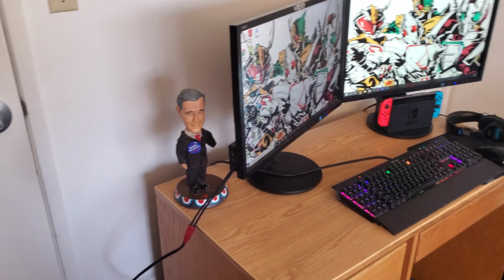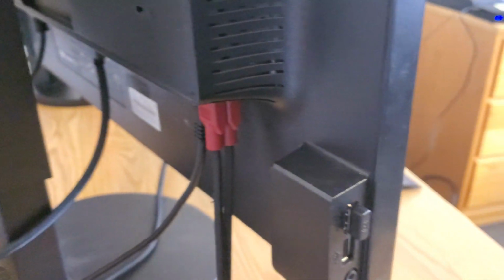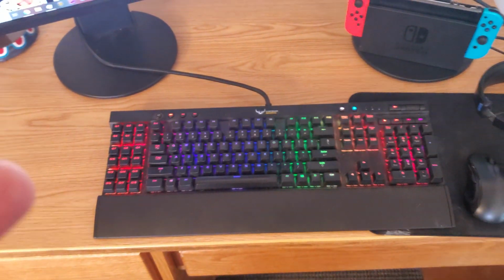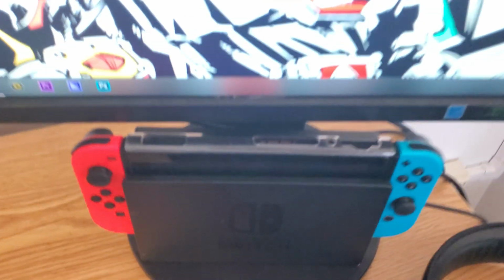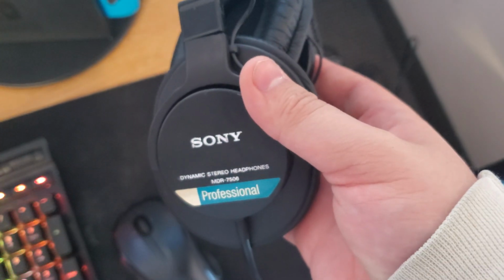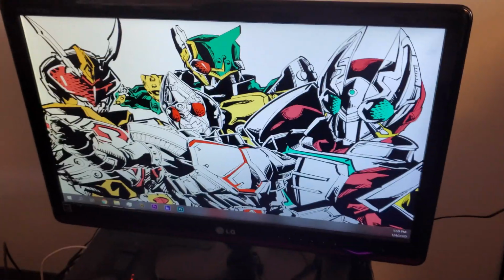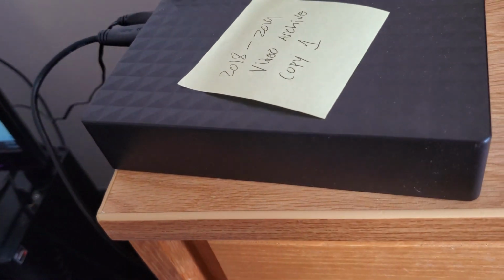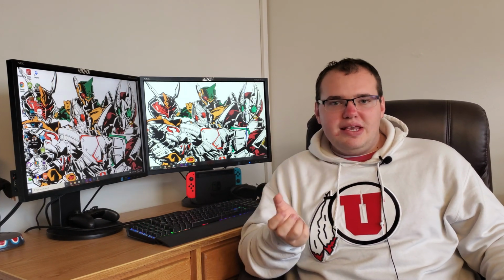My 2020 PC Desk Tour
To inspire those in the new year, I decided to show off my video editing PC